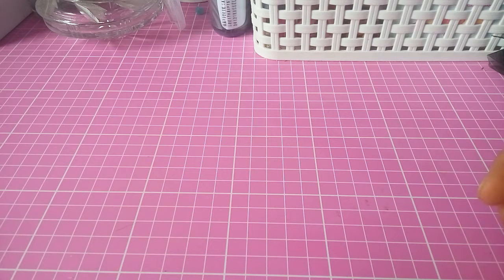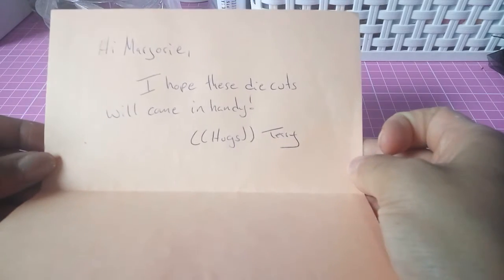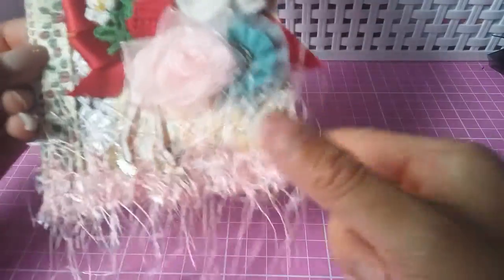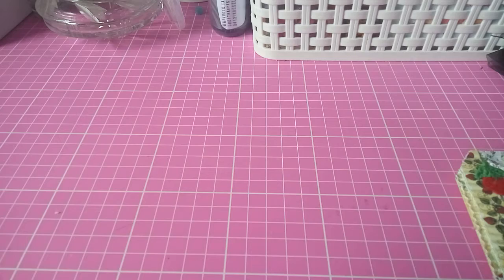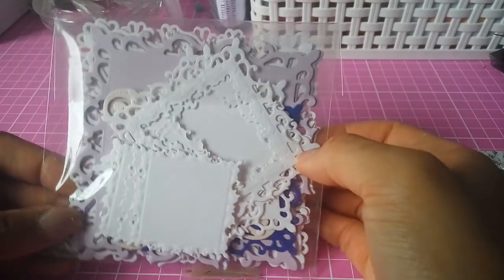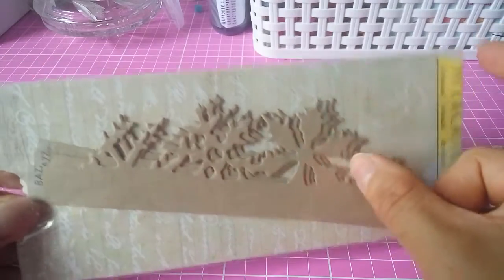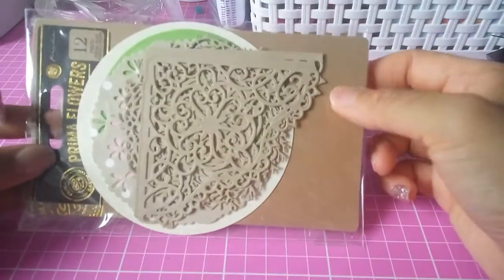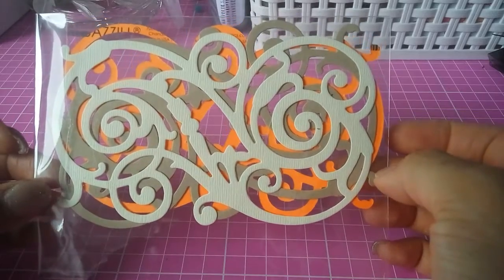Wish granted by terryscrapbooks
I got these awesome Goodies from Terry who is terryscrapbooks here on yt. I love everything   thank you so much !!!